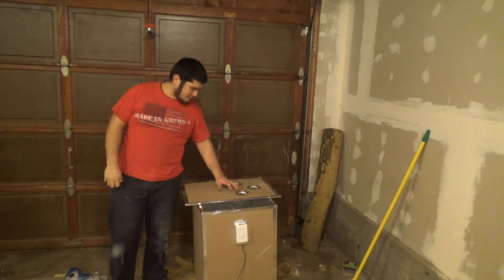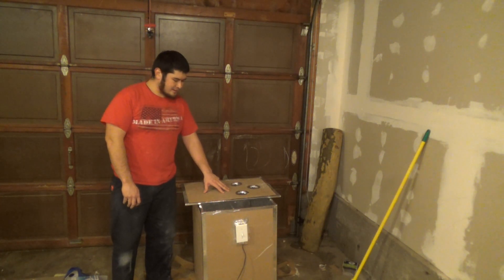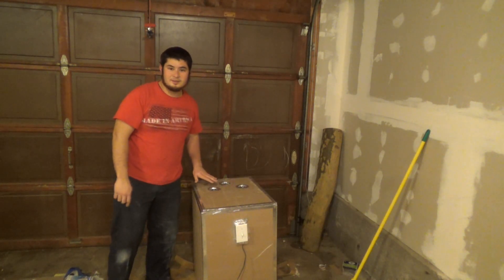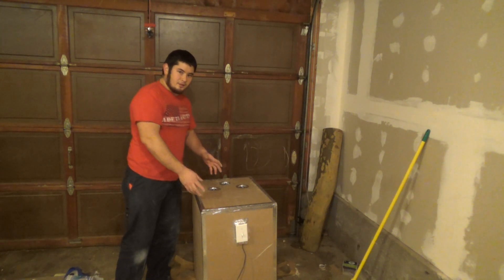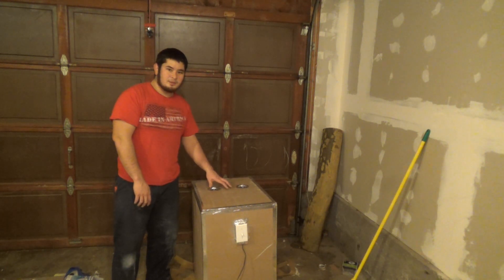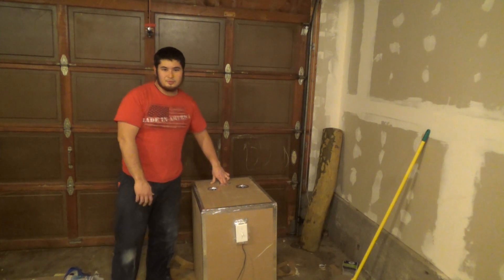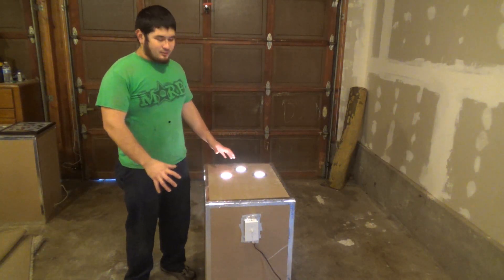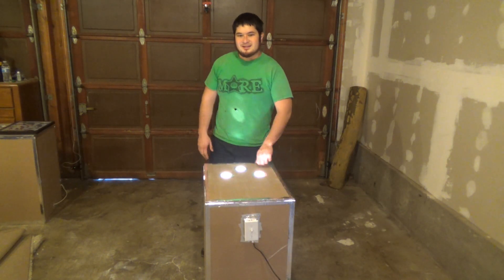Building a PVC Bow Hot Box Part 6 - Running the Box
Check out my blog for the full materials list and some pictures of the general layout for the PVC bow hot box / oven

Today we'll be building a PVC bow hot box, a simple light-heated oven that really helps to heat PVC pipe for flattening in a safe and reliable way. This design is simple and requires only a few tools including a knife (or saw) and a straightedge (T-square would be nice to have) to build. It gets up to the proper temperature in around 5-10 minutes and heats most PVC pipes enough to flatten in under 6 minutes (results may vary if using different bulbs or different materials/design).

Now that the box is finished, we'll just go over some safety issues and run the box to burn off any not-so-friendly things that may come out of the new box when heated. Most toasters and toaster ovens come with similar instructions.